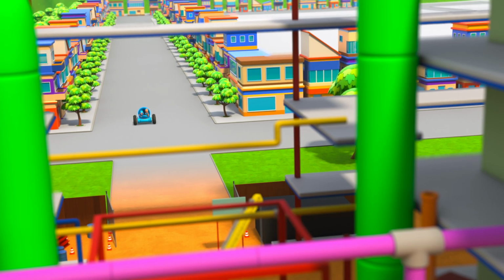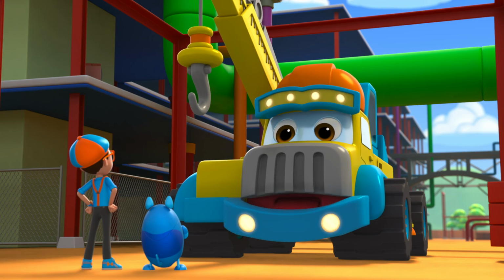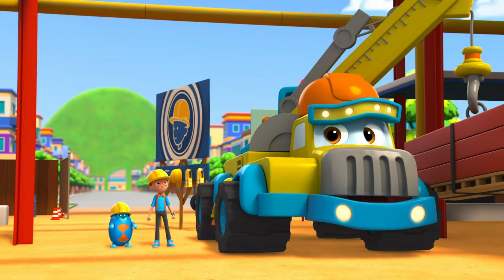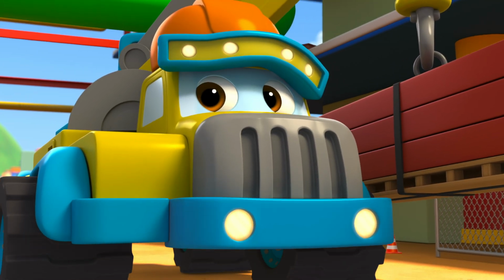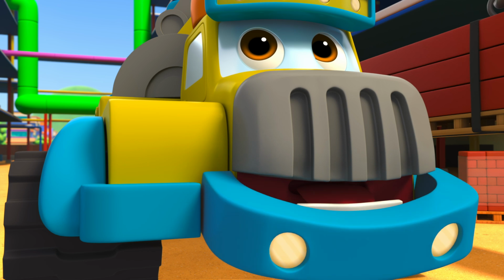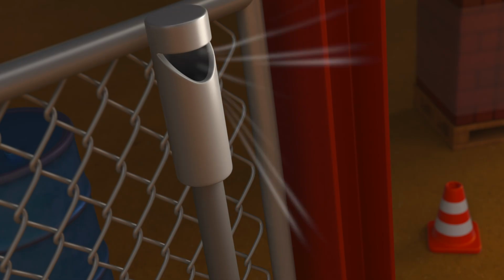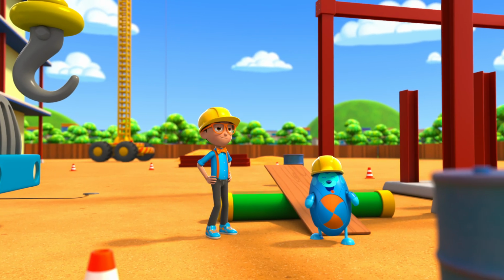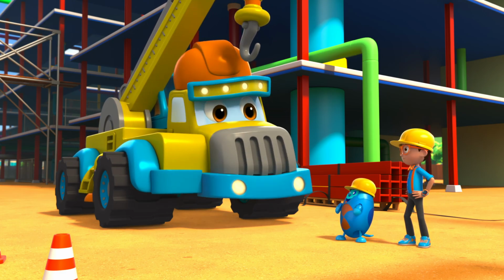Blippi Explores a Construction Site! @BlippiWonders Educational Cartoons for Kids | Explore With Me!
Join Blippi and D.BO as they meet Christopher Crane and learn all about how to stay safe at construction sites!

Moonbug Kids - Explore With Me!

Moonbug Kids - Explore With Me! is all about exploring the wonders of the natural world including science, plants, trees, animals and even scary dinosaurs! We care about the planet and want to feature all kinds of animal videos, dinosaur videos, nature videos and science videos for kids to enjoy and learn about our planet! Join us and watch fun cartoons like My Magic Pet Morphle, awesome live dinosaurs from T-Rex Ranch and the energetic Blippi for everything fun about the world!

In this educational video for kids, we present...

ALL VIDEOS! ►

📣 SOCIAL MEDIA! 📣